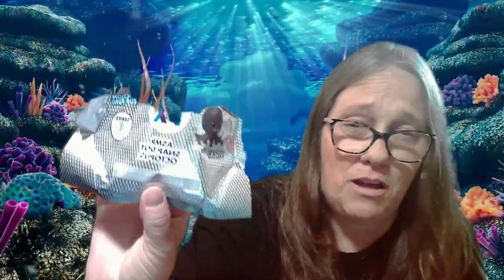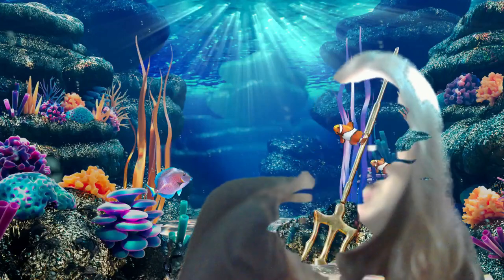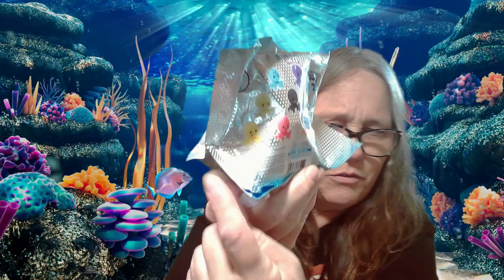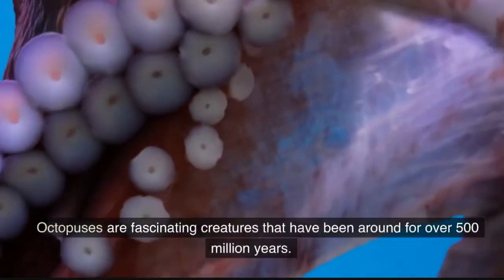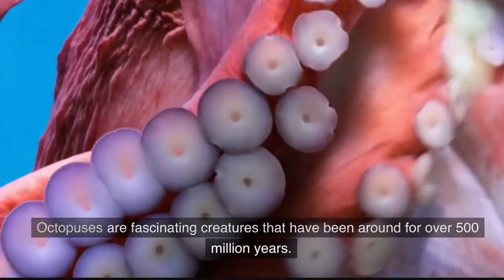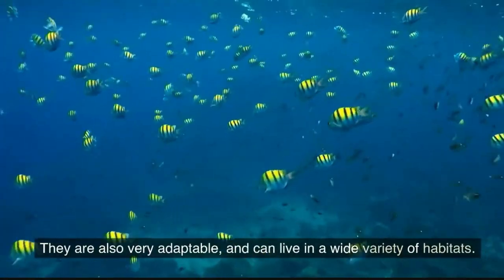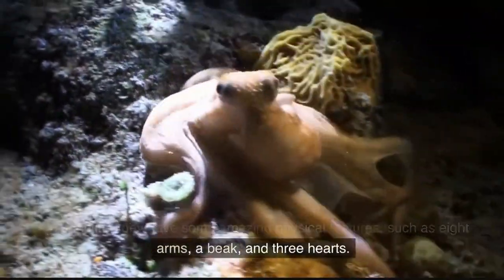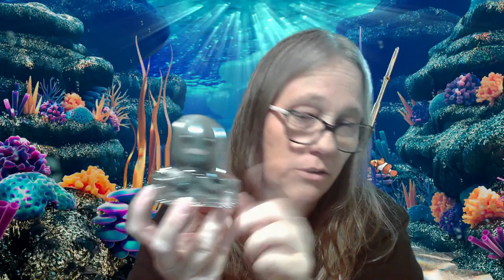MAMA J RIPS A SENSORY FX SNAP DOT OCTOPUS MYSTERY BAG #7 blind mystery bag